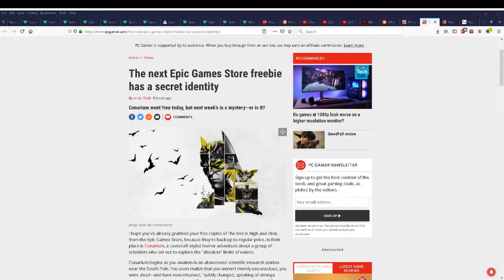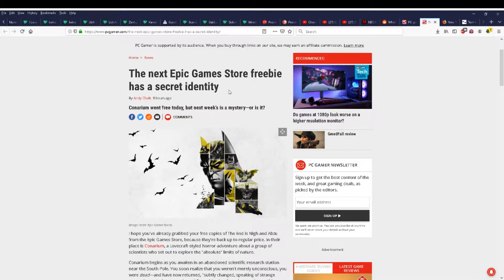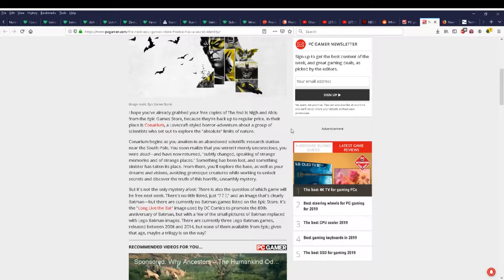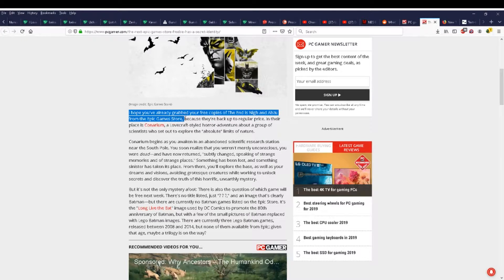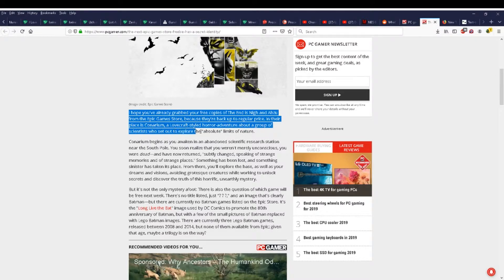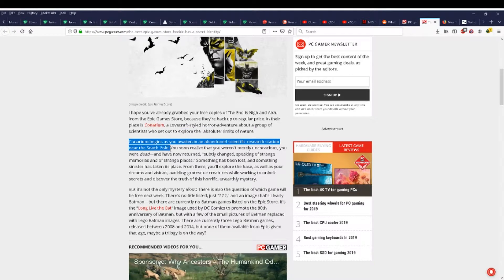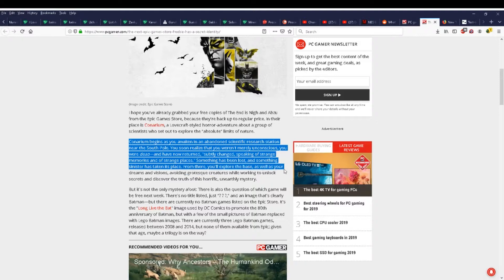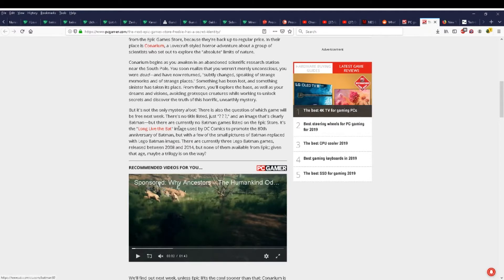The next Epic Games Store freebie has a secret identity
Epic is still not going to win with freebies.